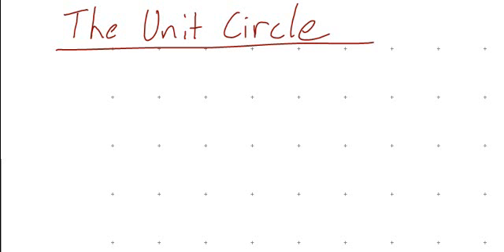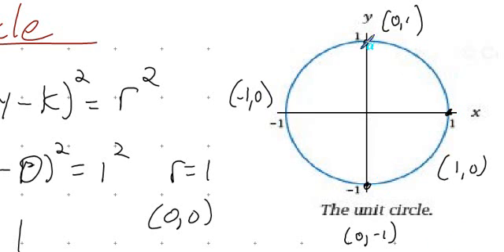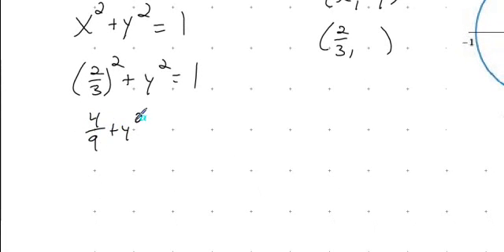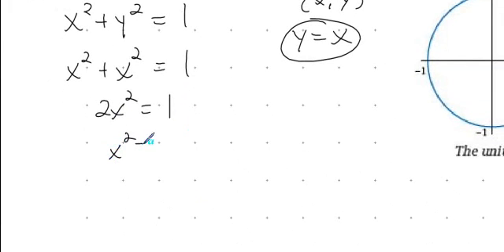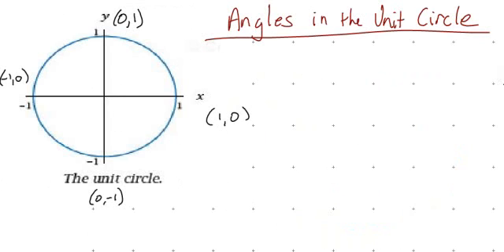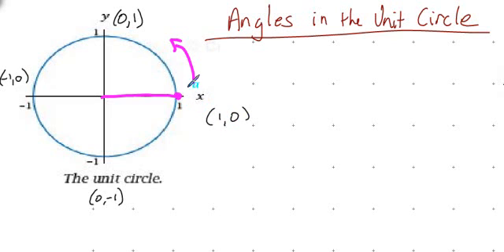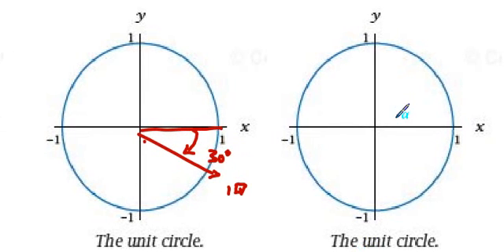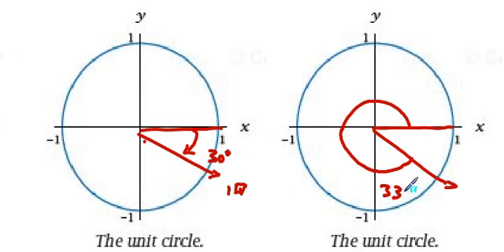The Unit Circle E1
Lesson on the unit circle